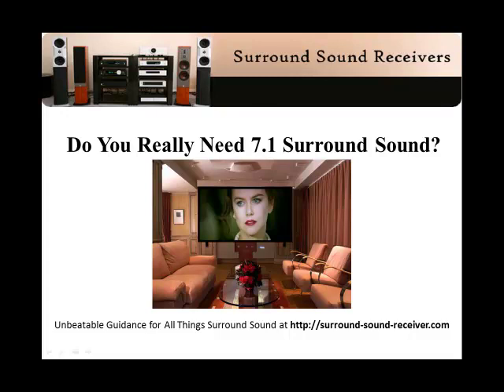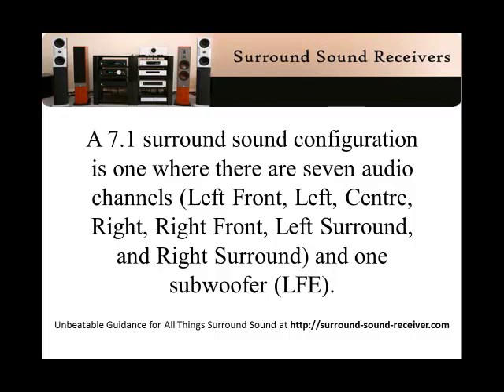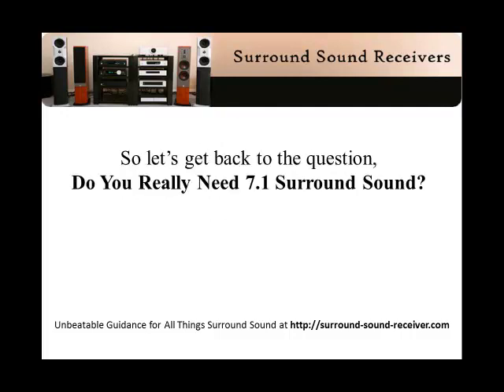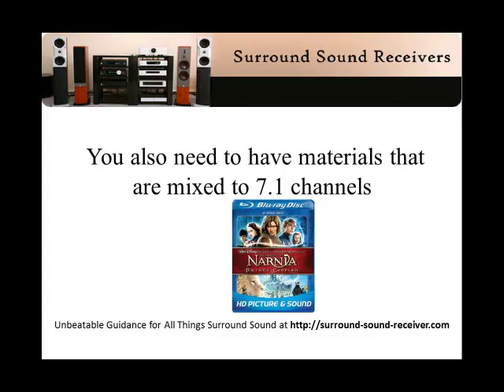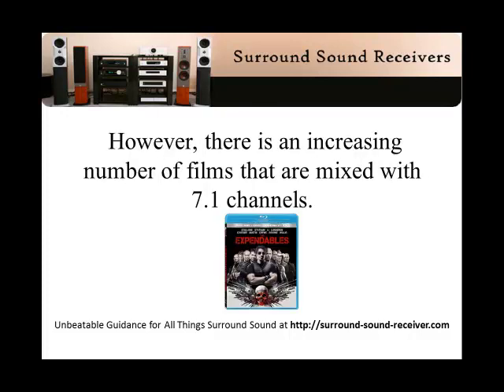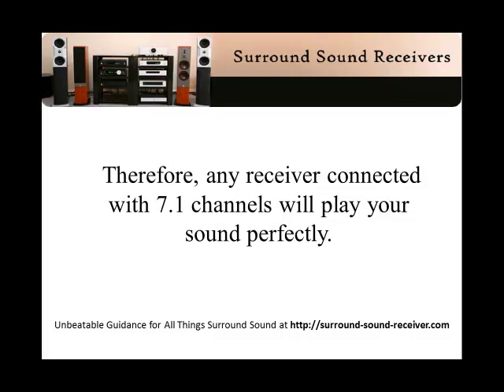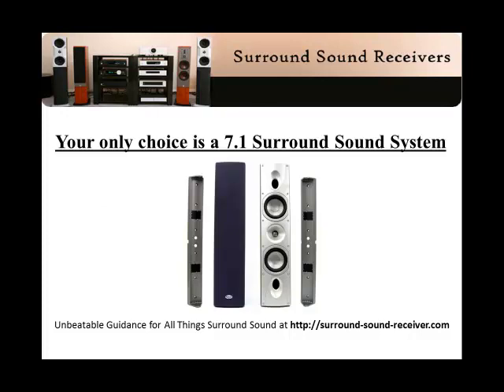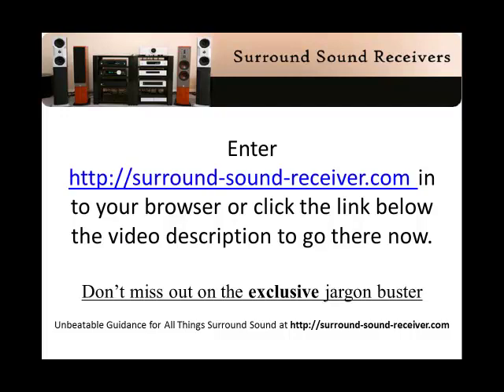I really need 7.1 surround sound?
An easy and simple clarification of what 7.1 surround sound is and why you may possible need it.